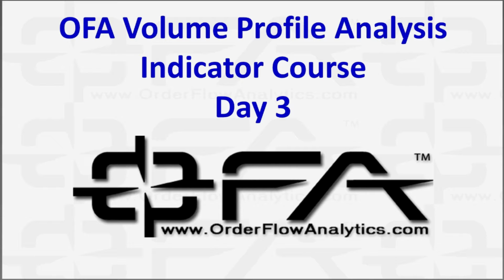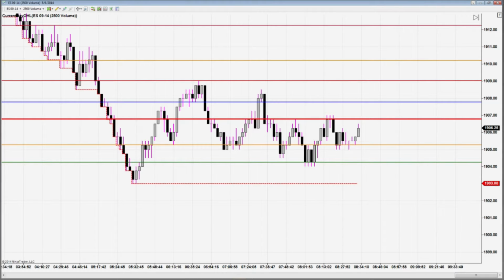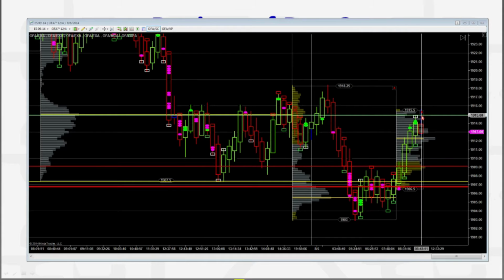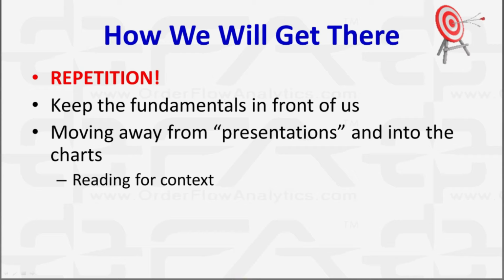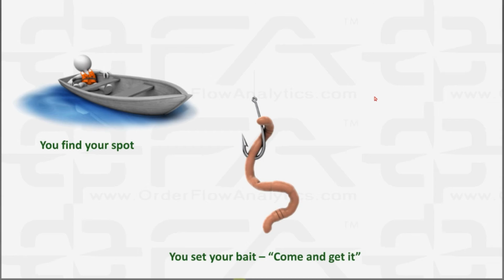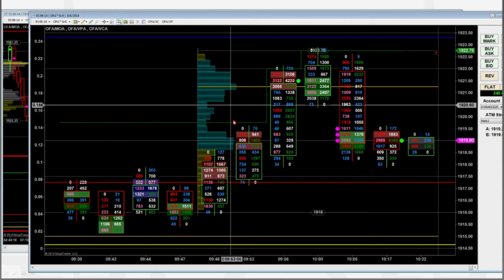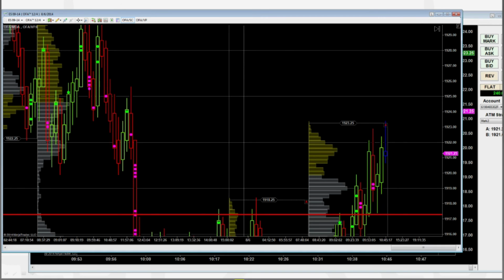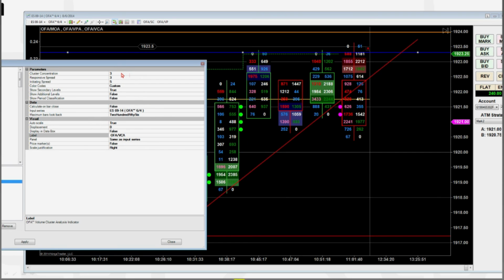Bài 3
Phân tích thị trường chuyên sâu